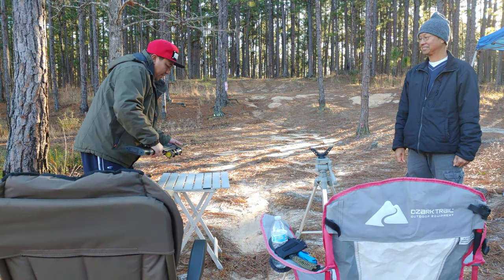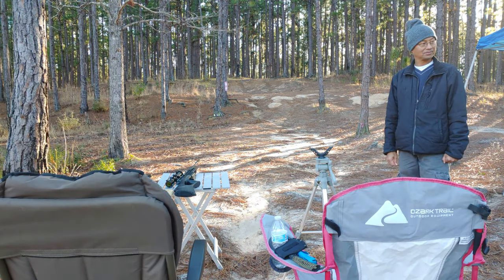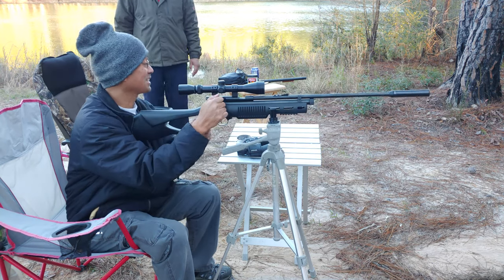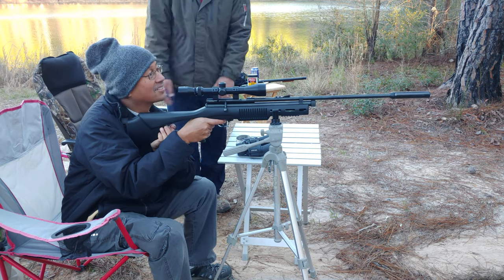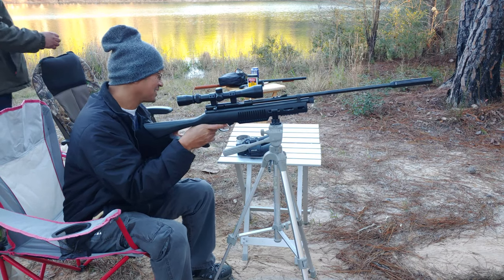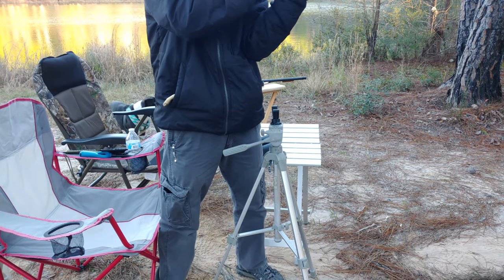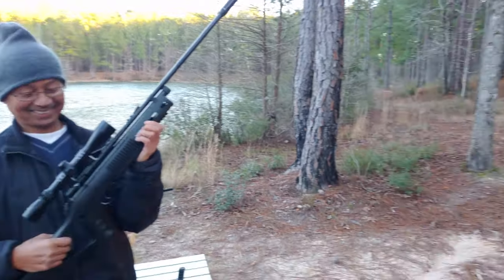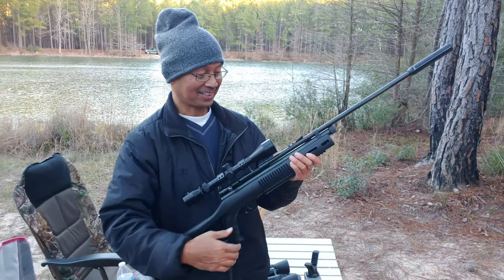QB78S 177 SA GUBAT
part ng camping trip namin nag dala ko ng AG to plink some cans